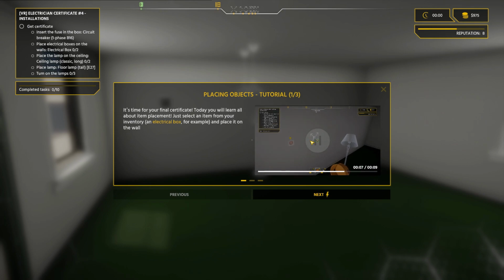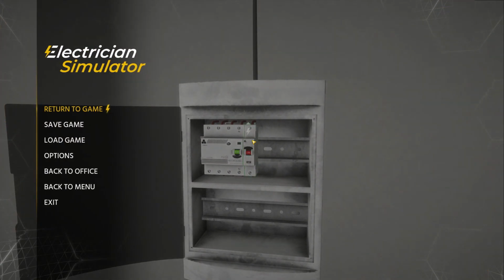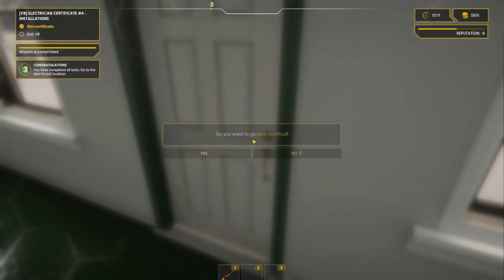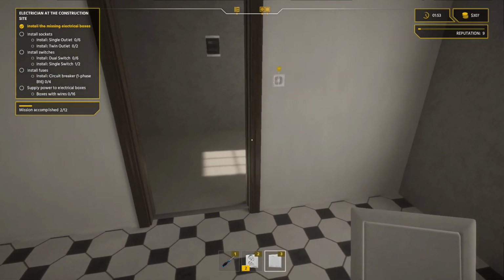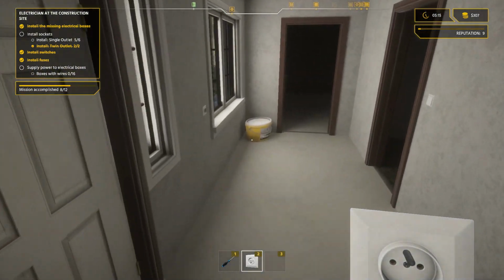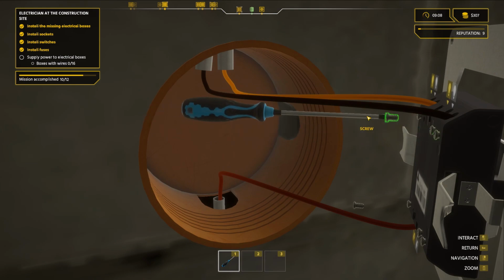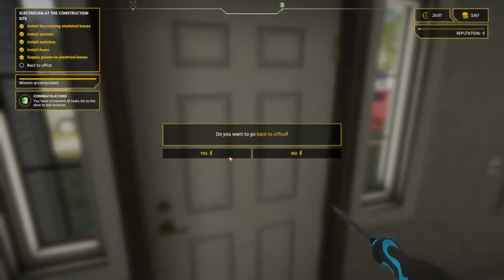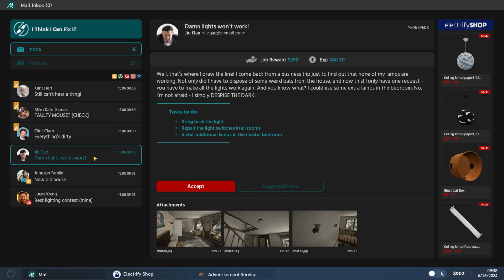Last Cert and Fresh Install! - ELECTRICIAN SIMULATOR Gameplay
Dad decided to retire and pass on his business to his son. A young apprentice in the art of electrical repairs and installations is now ready to embark on his own adventures as an aspiring professional.
Start off with small jobs and progress to very large and complicated installations. Repair and rebuild appliances, upgrade tools, and explore the world of a busy electrician.
Varied types of jobs will keep you on your toes while you learn about the basic rules of providing power to your home or workshop.